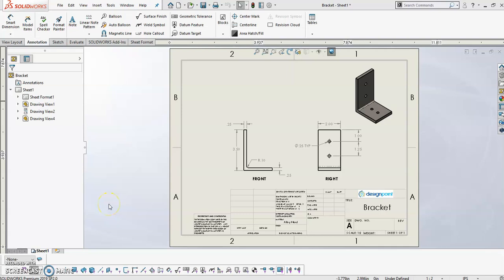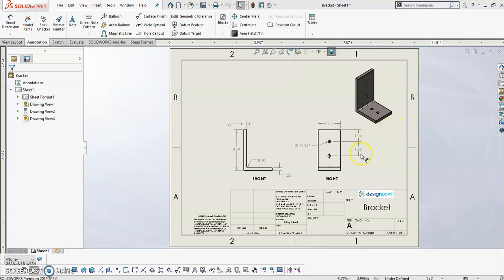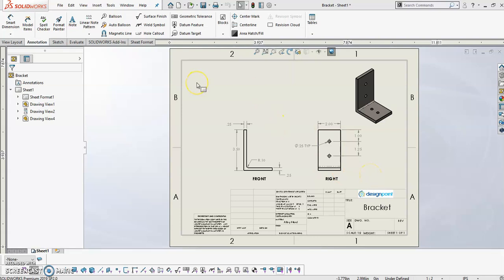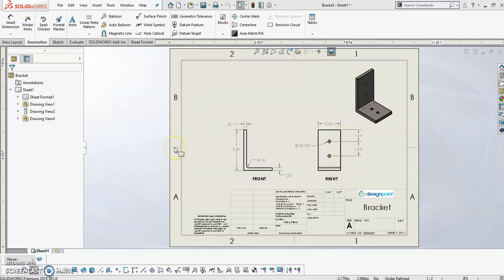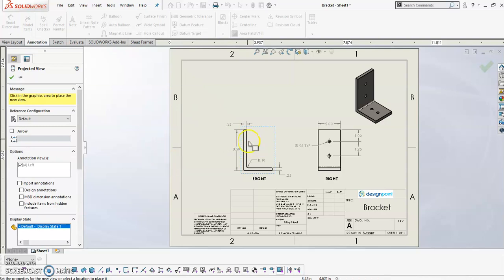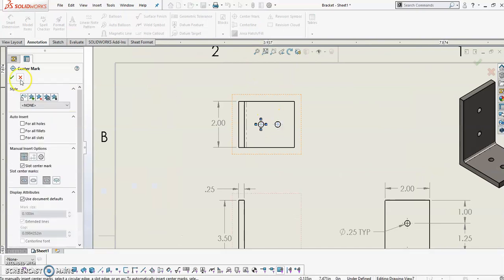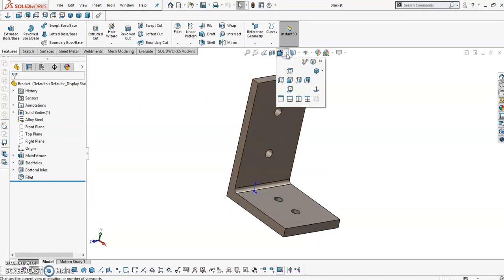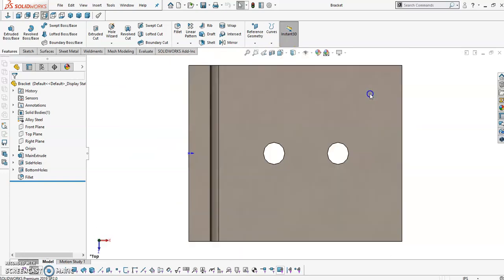SolidWorks - Projected Views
Meant for users coming from drawing in 2D to modeling in 3D. Also just a general knowledge of how the 2D/3D aspects communicate with one another.